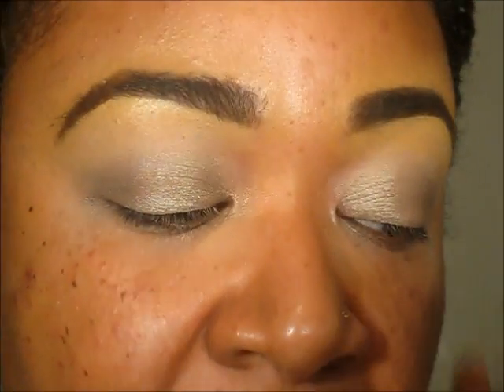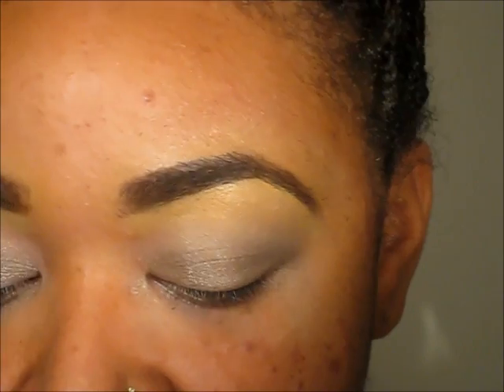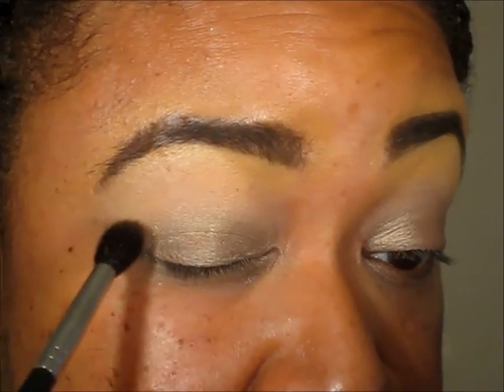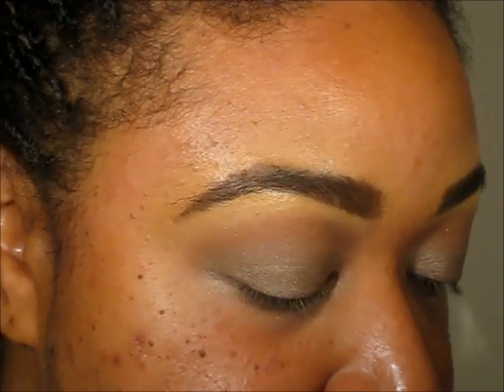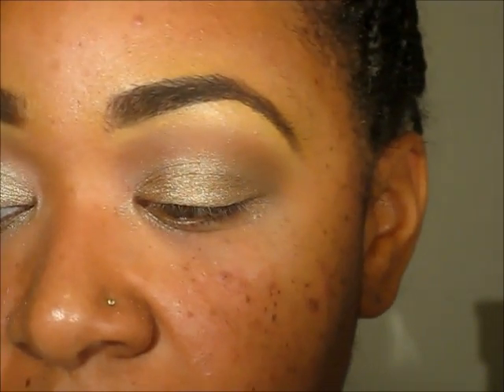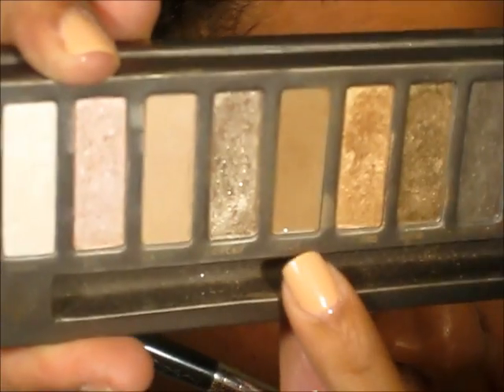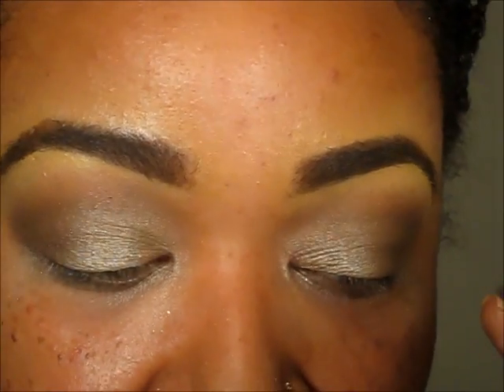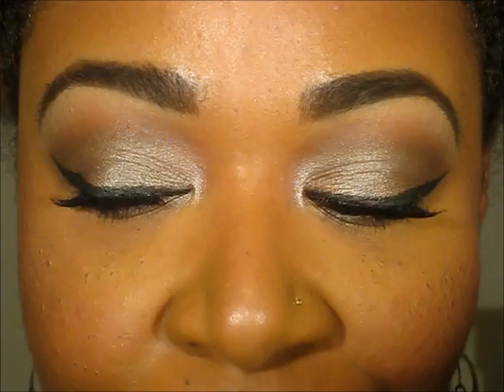Holiday Makeup For Beginners/Everyday Look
READ ME!!!

Hey dolls, boos and loves!!! So, I've been in a holiday tutorial mood. This is the second look for my 'holiday series' if you want to call it that. :) This is a really great look for the holiday season, super easy with tons of shimmer. I decided to go for a pink lip to make this look even more beginner friendly and to challenge myself. I never wear pink lipstick because I think I look foolish in it. Ha! However, I know this look would look amazing with a red lip. More smoke, more sparkle --YAS!

This look can also double as an everyday look --shimmer and all! I would love to say that this would be my everyday look, however, I absolutely adore the smokey eye... Like to keep things turnt up! LOL!

Sorry for my excessive rambling, I'm going to start taking notes and stick to the script! And I do love children! That's the only sucky thing about living in an apartment, you hear everyone else! That kid had been running around my neighbors place all. day. long. I wanted to shout --SAT DOWN! LMAO!

That's all for now guys! I'll see you all in my next video! ;-)